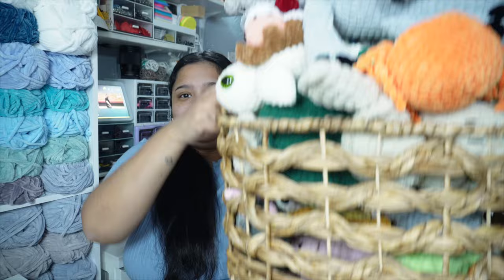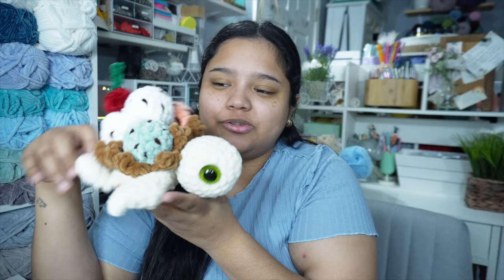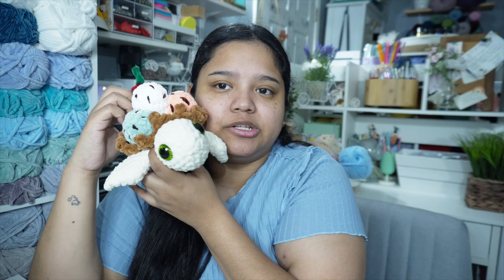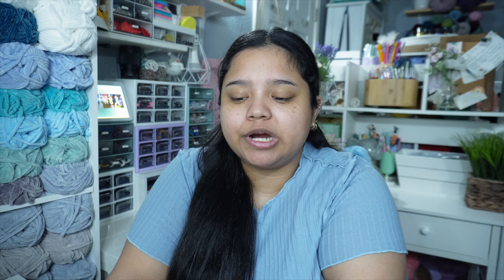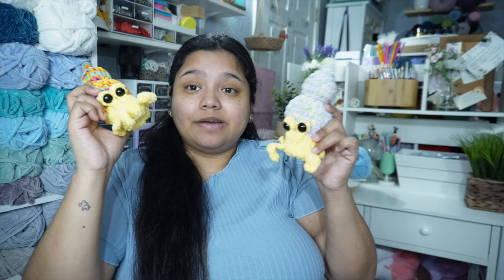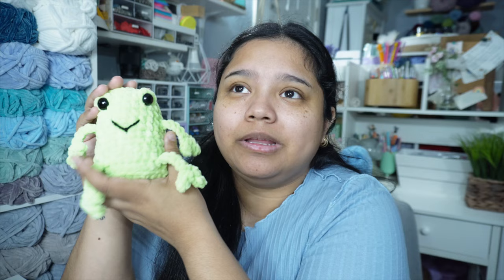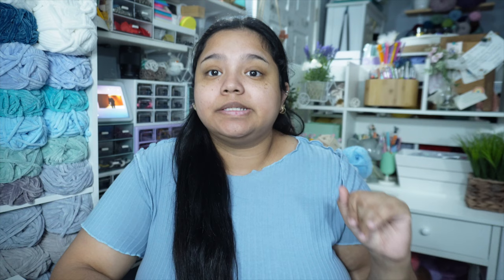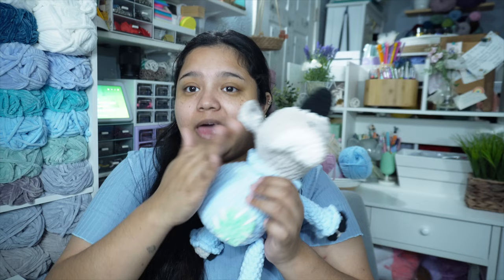Everything I crocheted in March 2024 | Market Prep | Project Ideas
Hello Inspirers!
Today I show you guys everything I crocheted in the month of March.

If you’d like to send me mail (:
4428 N 19th St.
Waco, Texas 76708

Thank you again for 6,274 crochet friends and COUNTING. (:

REMEMBER, Everyone is inspired by others, so let's inspire each other! :D

New videos will be coming out every Thursday & Saturday! 12PM CST

Youtube Lives every Tuesday and Thursday at 8pm CST!
See you guys then [=

Patterns Mentioned:
Free No-Sew Dino:

Liam the Griffon:

Icrecream Dessert Turtle:

Shelby the Turtle:

Biscuit the Flying Bison:

Henry the seal:

Hermes the Hermit Crab coming soon by StitchesbyPati

Haden the Moth by KnottedKat:

Koala (coming soon by me)

 • Endless Summer – ...